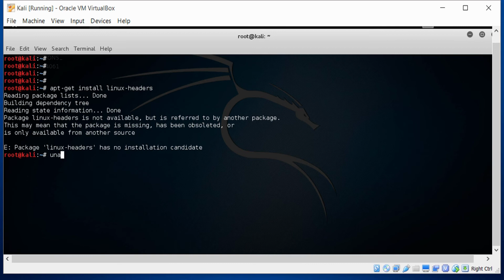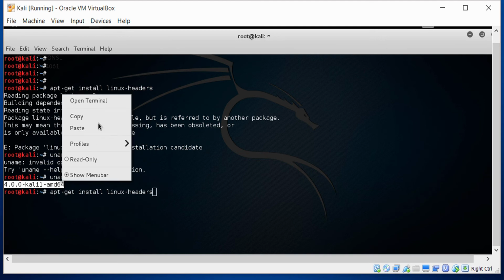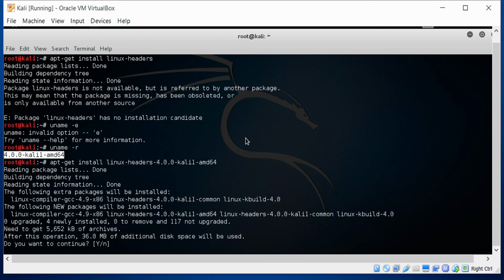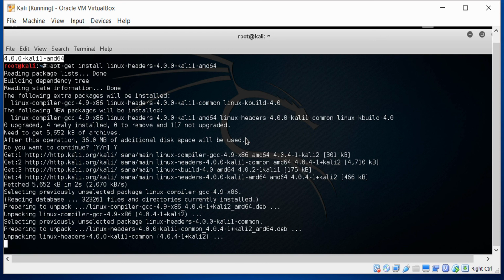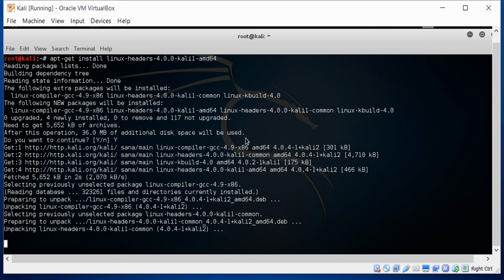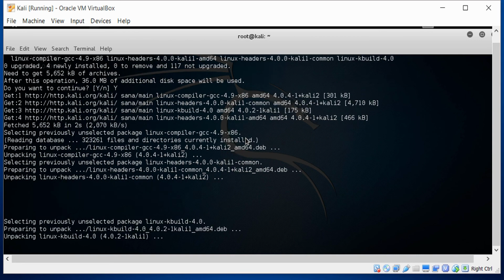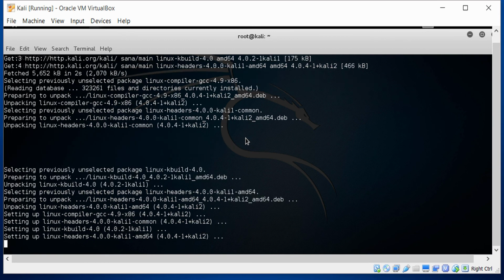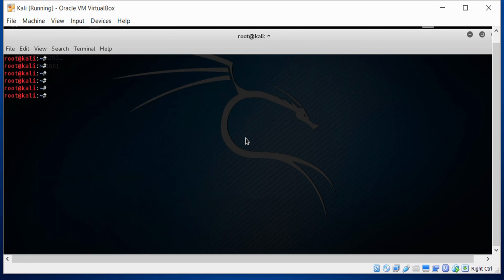Kali Linux Tutorial - EP6 - Linux Kernel Installation